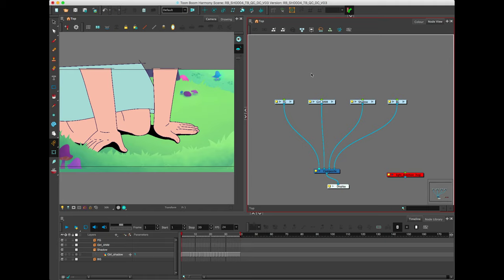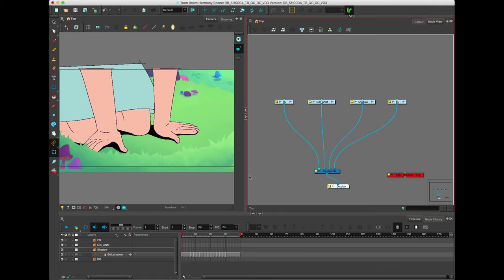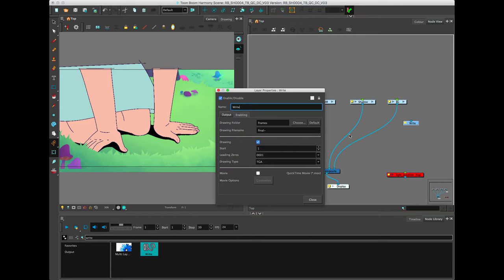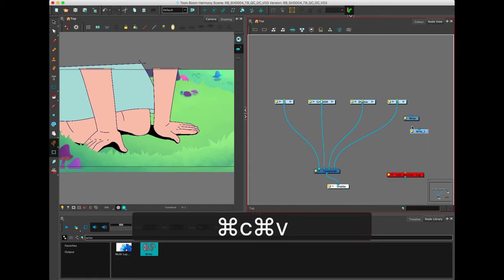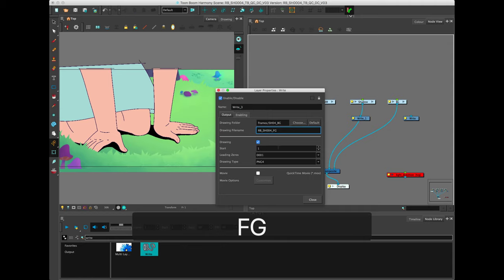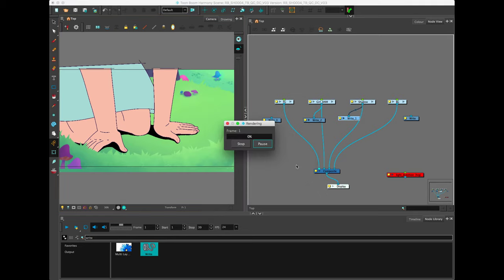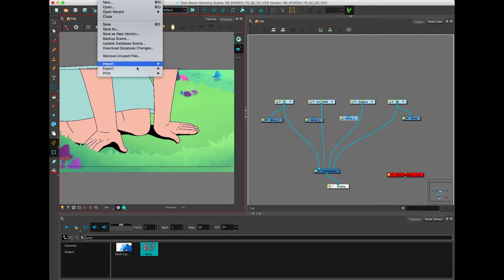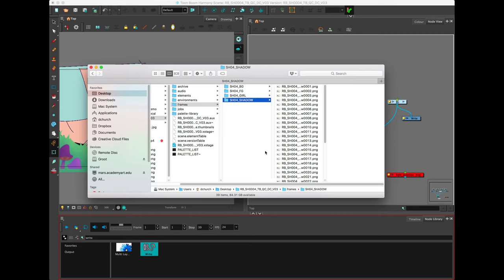Exporting with Render Write Node in Toonboom Harmony